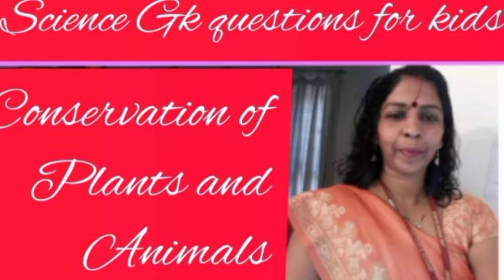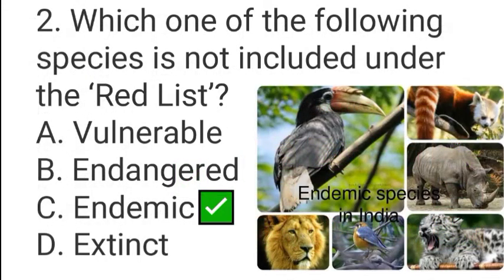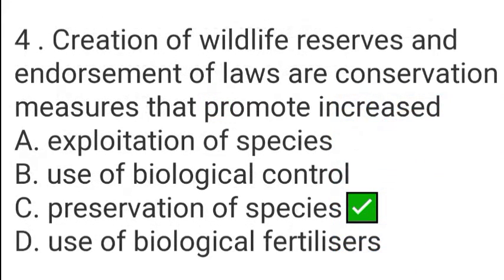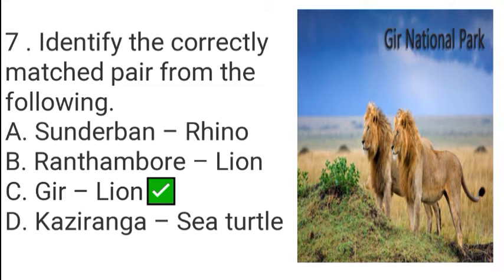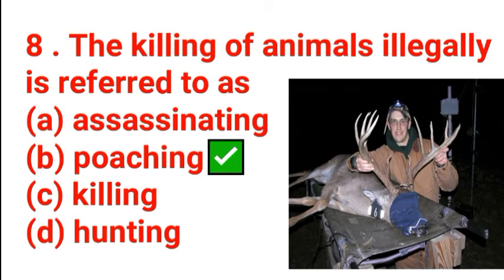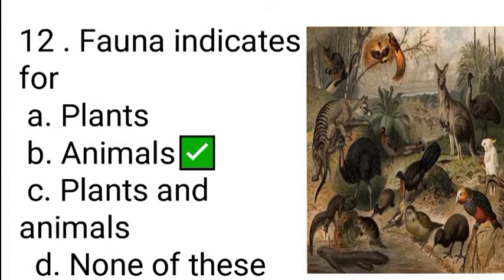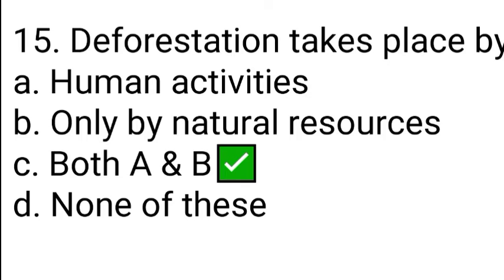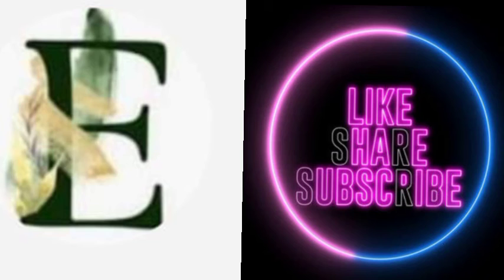MCQ chapter 7 science class 8th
chapter 7 class 8 science MCQ